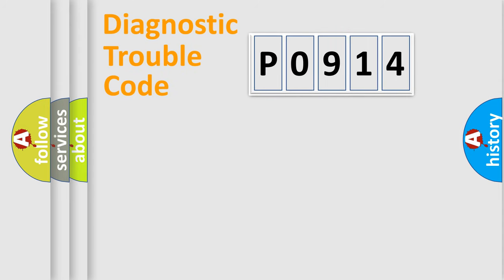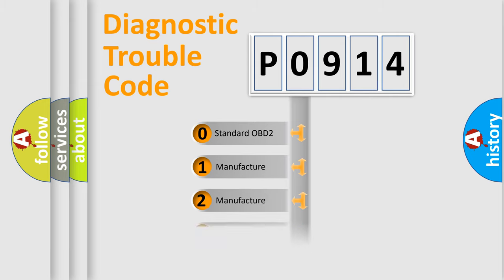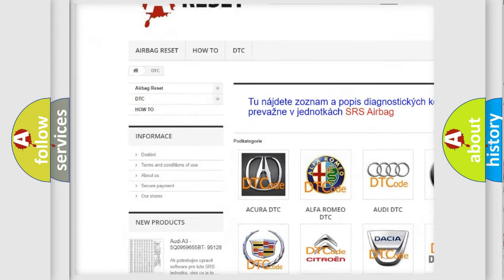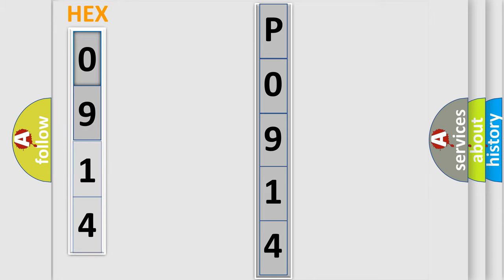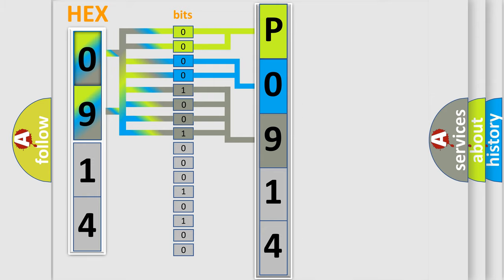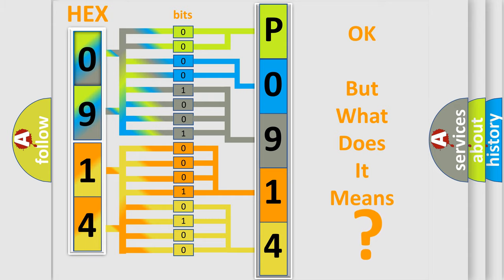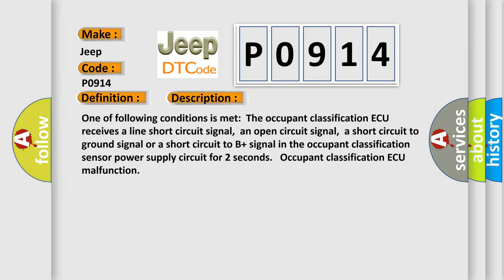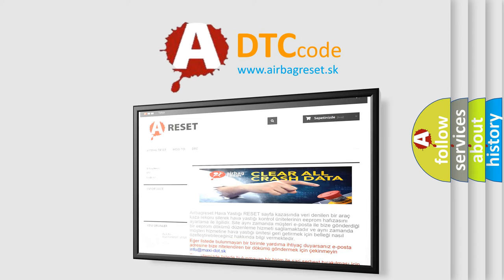DTC Jeep P0914 Short Explanation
Contents:
0:21 Basic DTC analysis according to OBD2 protocol standard.
1:48 Insight into programming
2:58 A diagnostically understandable description of the Diagnostic Trouble Code
3:05 Basic error definition

Make:
Jeep
Code:
P0914
Definition:
Occupant Classification Sensor Power Supply Circuit Malfunction
Description:
One of following conditions is met:The occupant classification ECU receives a line short circuit signal,an open circuit signal,a short circuit to ground signal or a short circuit to B+ signal in the occupant classification sensor power supply circuit for 2 seconds. Occupant classification ECU malfunction
Cause:
 Front seat assembly RH (Occupant classification sensors) Occupant classification EC Front seat wire RH